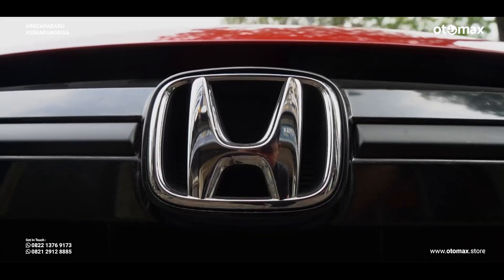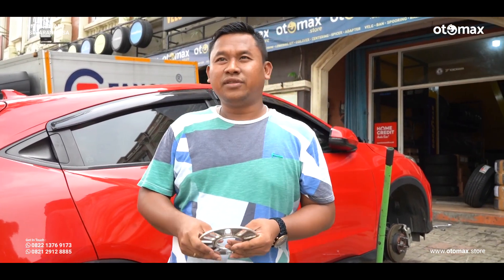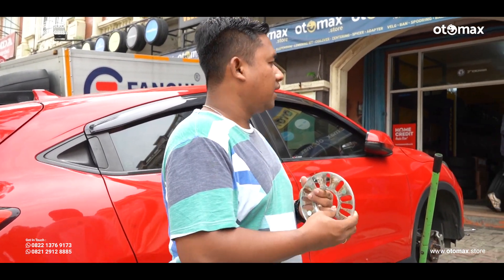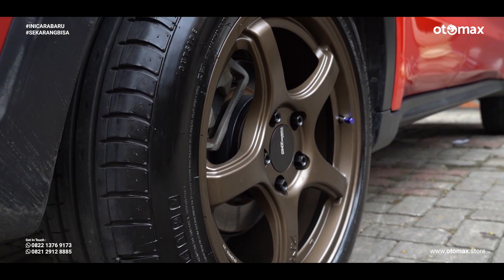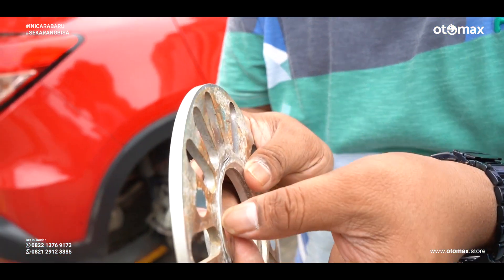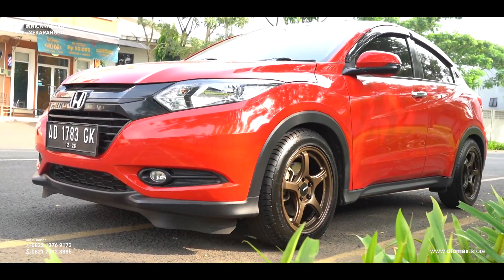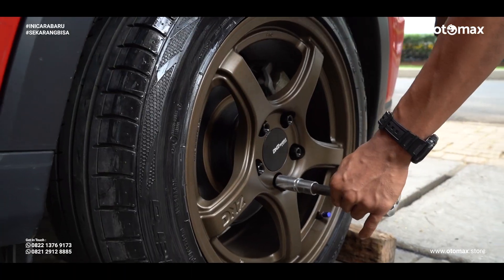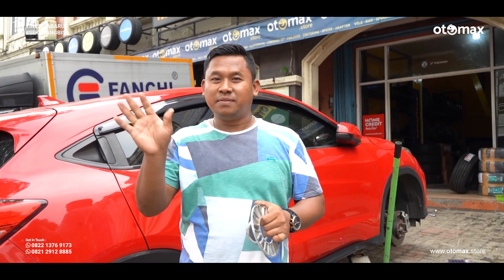Modifikasi Honda HR-V, Simple Tetap Fungsional Buat Tingkatkan Kenyamanan FT DNZ GROZA |otomax store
Atau kunjungi toko kami di :

Ruko Paramount Blitz Blok A No.16 - 19 Jl Boulevard Raya Gading Serpong Kelurahan Kelapa Dua Kecamatan Kelapa Dua, Gading, Serpong, Tangerang, Banten 15811

Bisa juga kunjungi toko cabang kami di:

Otomax Store - Bekasi | AXC Summarecon Bekasi Blok Blok VE/011, Blok VE/012
Blok VF/005, VF/006, VF/007, VF/008, VE/015, VE/016, Jalan Boulevard Timur, Marga Mulya, Bekasi Utara, RT.003/RW.002, Marga Mulya, Kec. Bekasi Utara, Kota Bks, Jawa Barat 17143

Disini kami menyediakan berbagai merk ban :

Pirelli, Toyo, Michelin, Yokohama, Accelera, Achilles, Bridgestone, Dunlop, GT Radial, Hankook, Falken, Maxxis, Continental, Goodyear

Kami juga melayani :

* Tukar tambah harga sesuai kondisi fisik
* Pengiriman luar kota melalui expedisi kepercayaan anda ongkir di tanggung pembeli
* Bagi Pemegang Credit Card VISA / Master card Bisa Dibantu Proses Cicilan 0% ( Syarat Ketentuan Berlaku ).
*Bisa di cicil tanpa Kartu Kredit menggunakan jasa Home kredit
-Syaratnya Cukup dengan KTP & SIM / Dokumen Asli lainnya